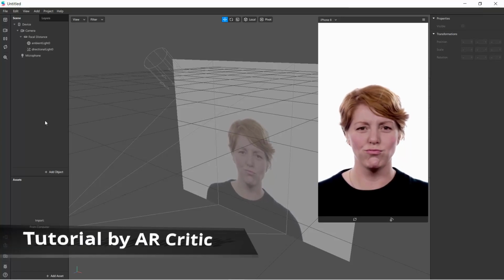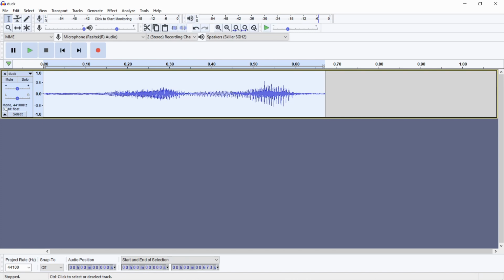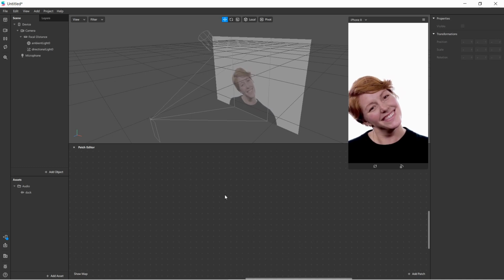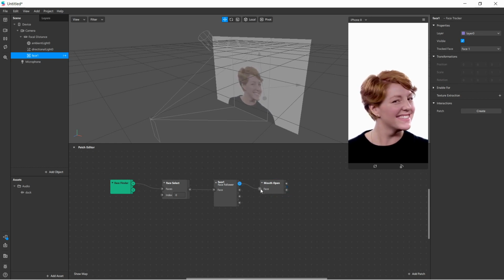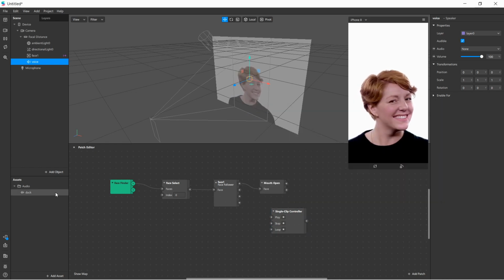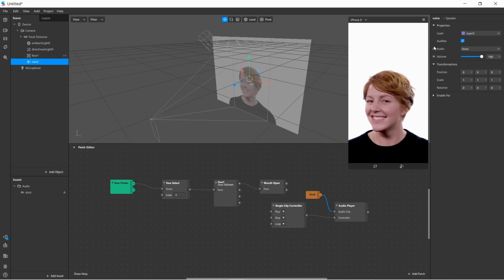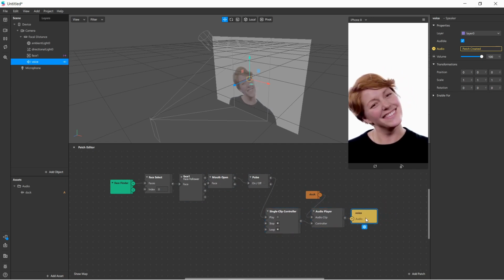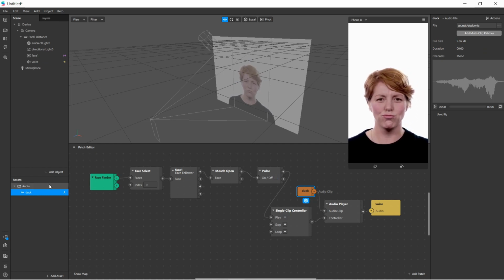Spark AR Tutorial 9: How to Play Sound Effect on Mouth Open using Patch Editor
In this Spark AR lesson, I'll show you how you can simply create a sound effect (in this case, duck voice) that playback when users open their mouths. So the sound file will be played when an event of 'Mouth Opening' occurs.

We'll first modify the .WAV file using Audacity audio editing software (free) and export it as a .M4A mono audio file that Spark AR recognizes then use the Patch Editor to play the file when the user opens his or her mouth.

This feature works for both Instagram and Facebook effects.

You can use any other audio file you want, but in this example, we'll use a funny Donald Duck like sound.

*The sound effect wasn't recorded properly, but it will work well for you when you follow these steps on Spark AR. I'll correct it next time so the sound of the system will be recorded as well. Sorry about that.